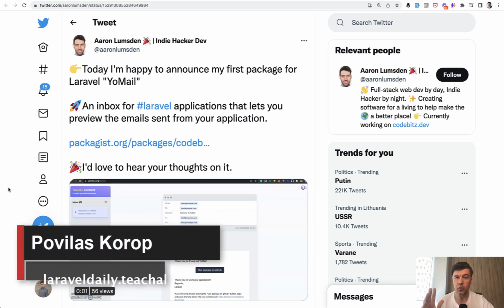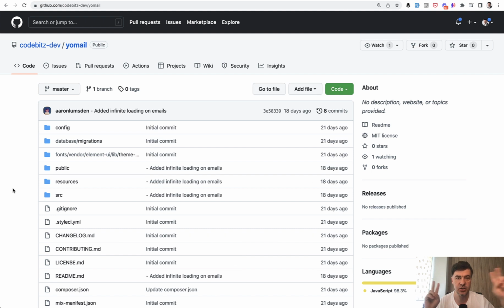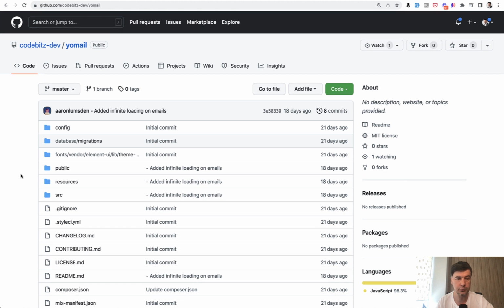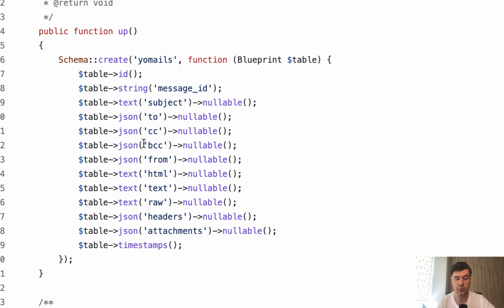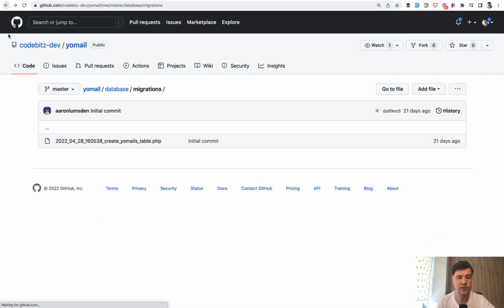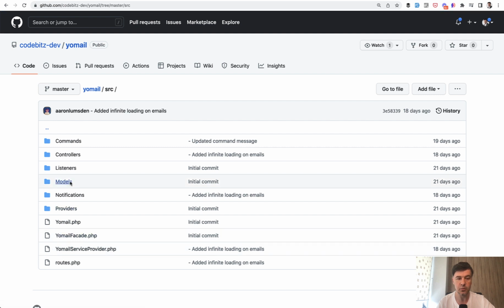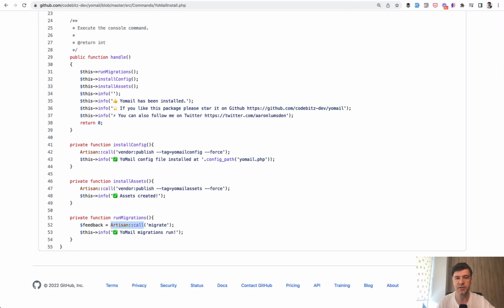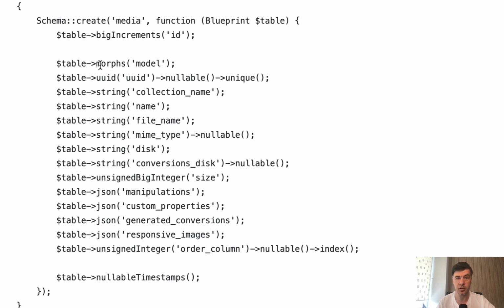How to Learn Laravel From Free Packages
In this video, I will show a few examples of how to use Laravel packages as a great learning resource.